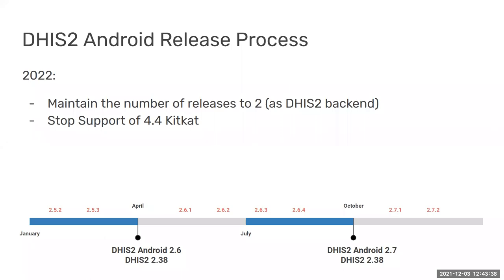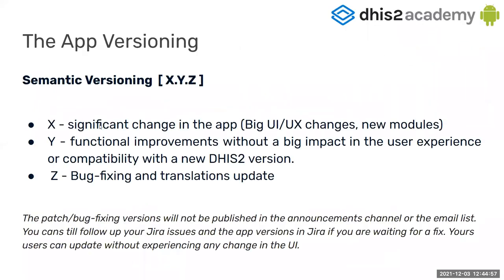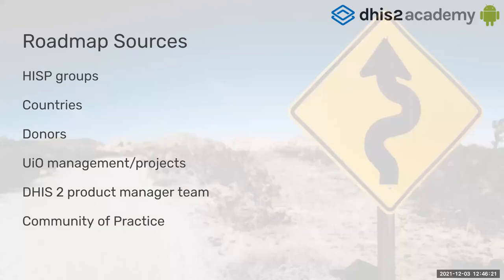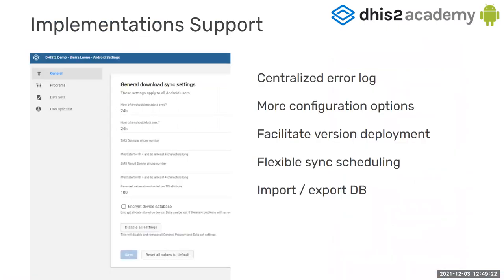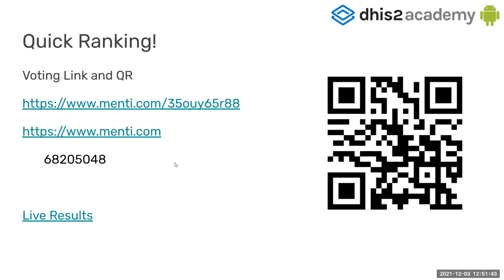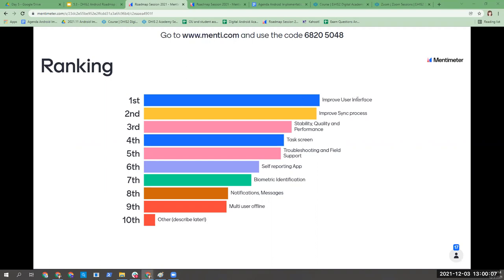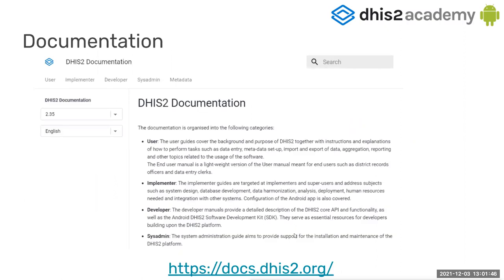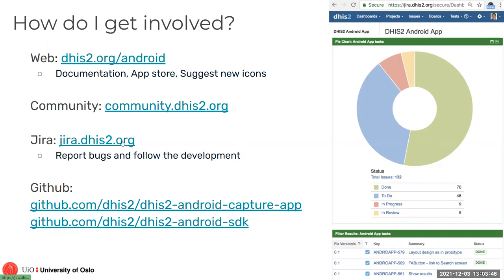Android Implementation Academy Day 5 part 3